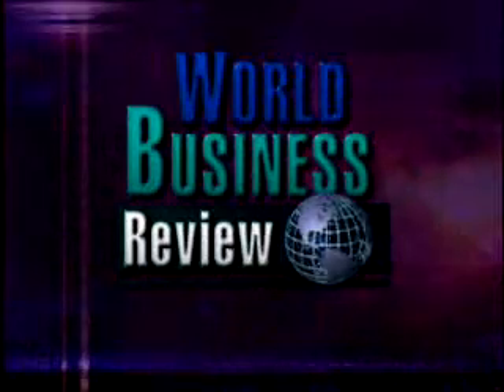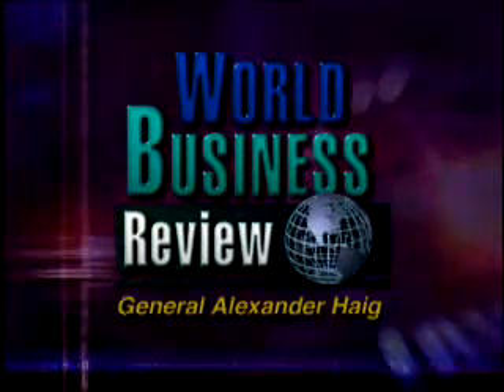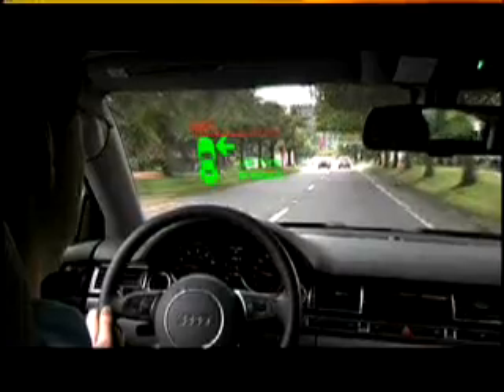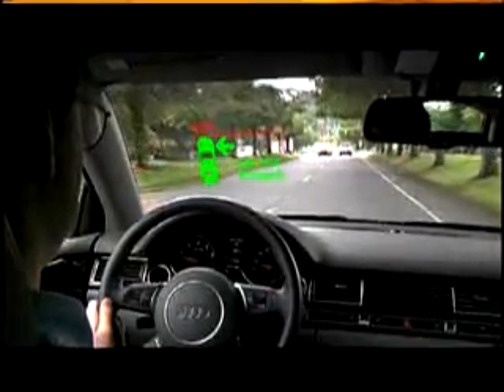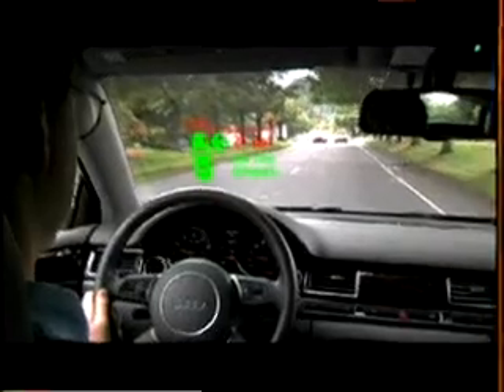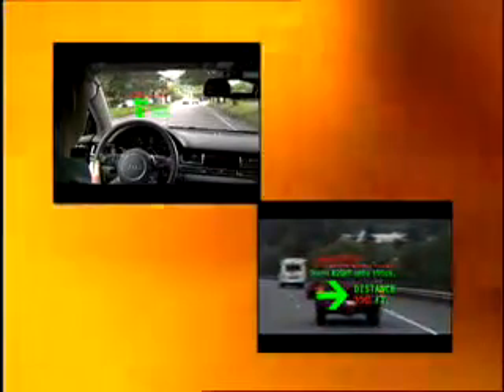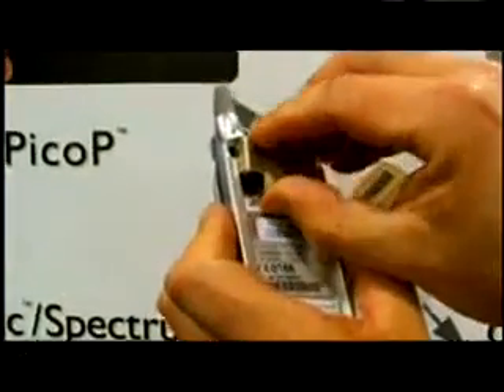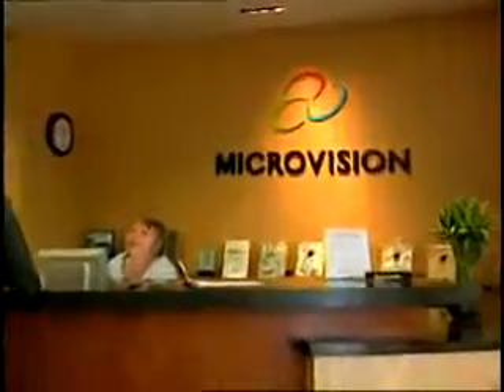World Business Review - Microvision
Microvision provides a powerful technology platform that enables next generation display and imaging products.
We are only limited by the collective imagination of our customers, partners and employees.